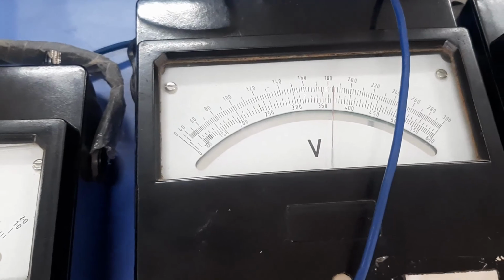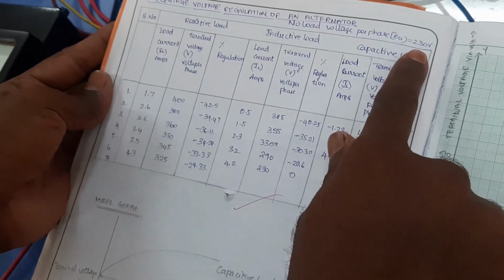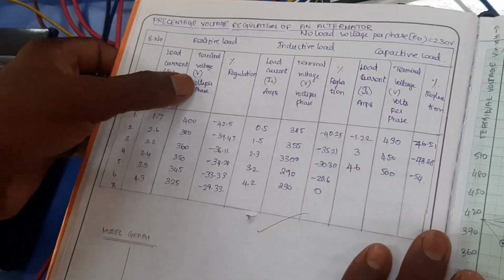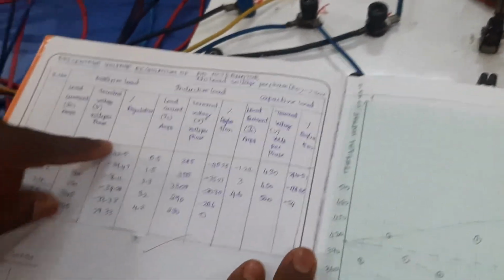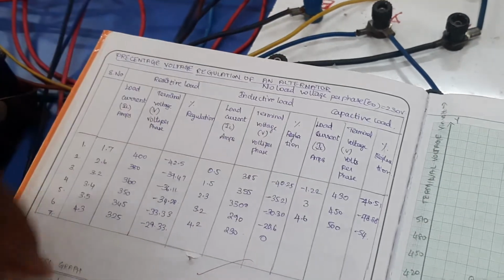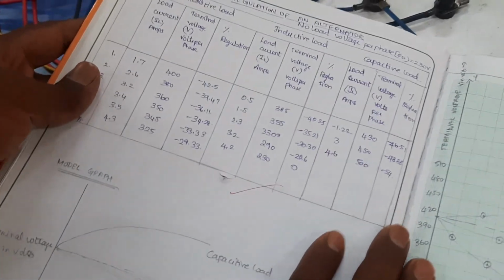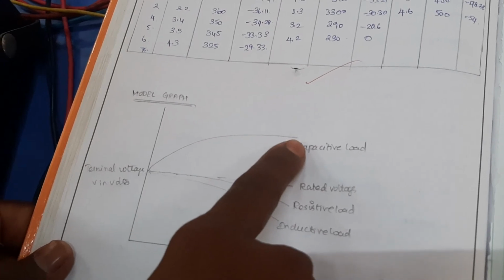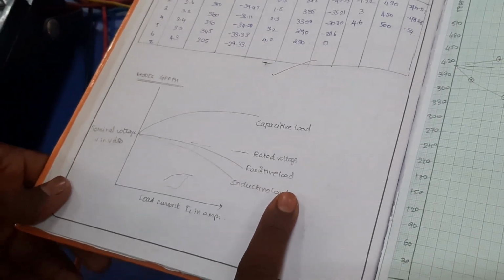LOAD TEST OF 3 PHASE ALTERNATOR